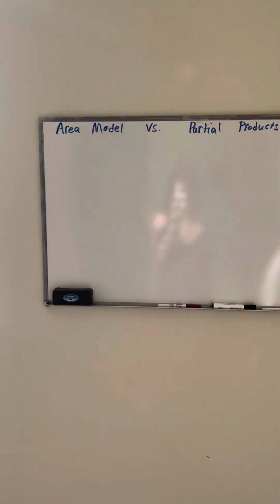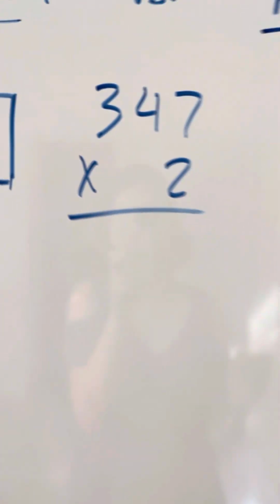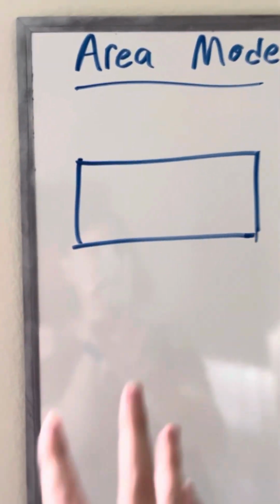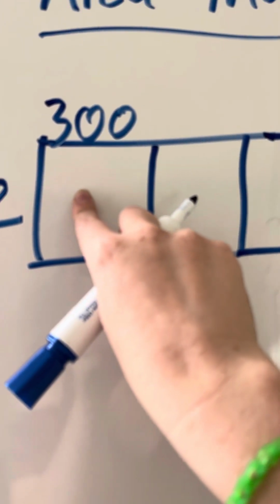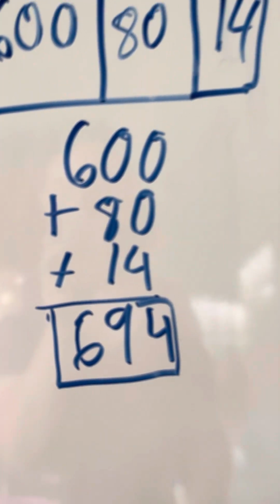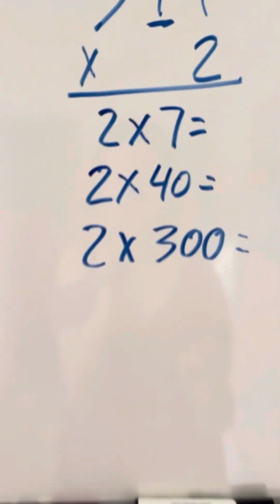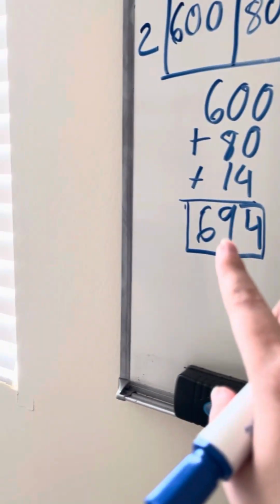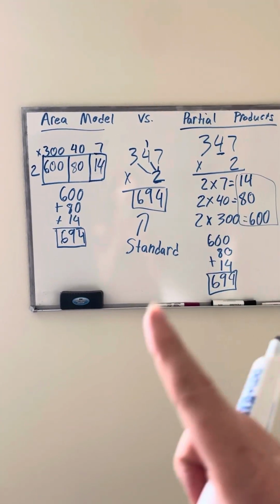Area Model vs. Partial Products vs. Standard